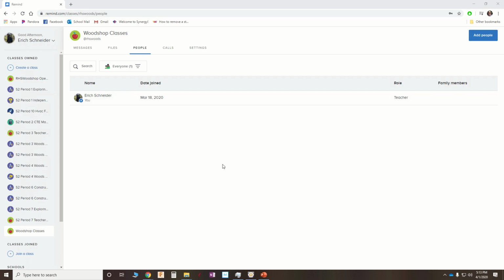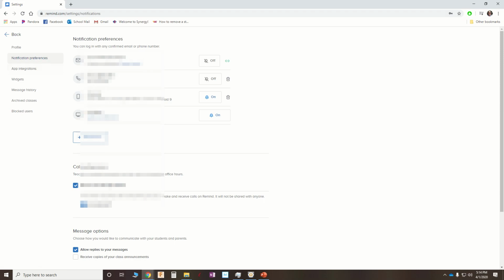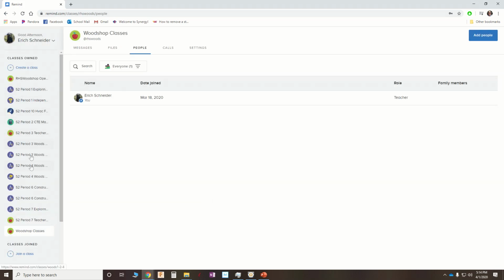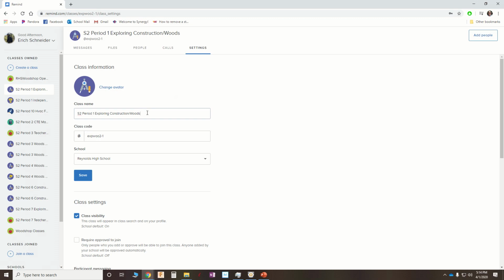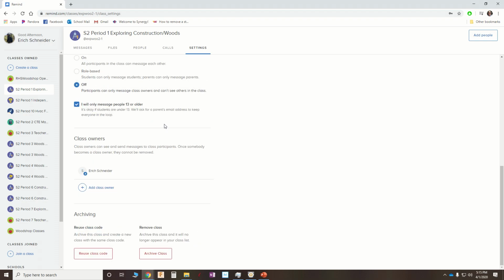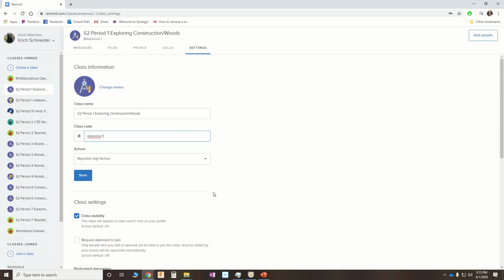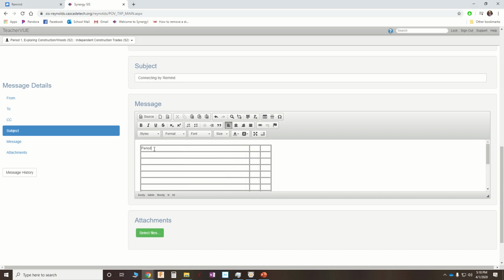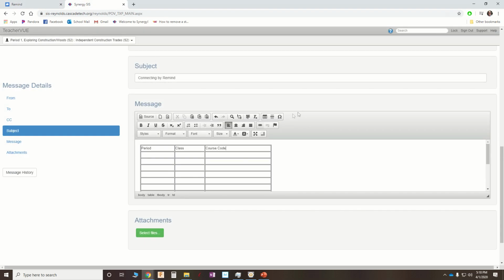Synergy and Remind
Here are a couple of tips for getting started in Remind:
1)  How to turn off text notifications.
2)  How to rename courses and course codes.
3)  How to reach all of your students (note:  Remind is populated from Synergy and doesn't include student cell phone numbers!)